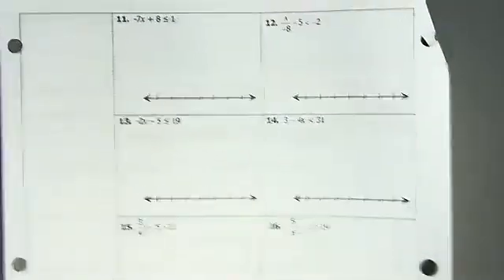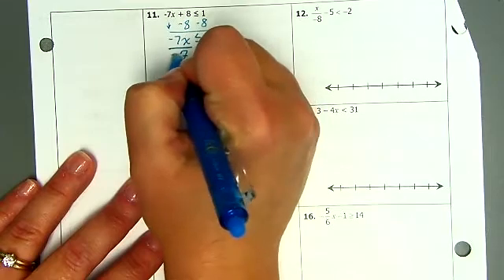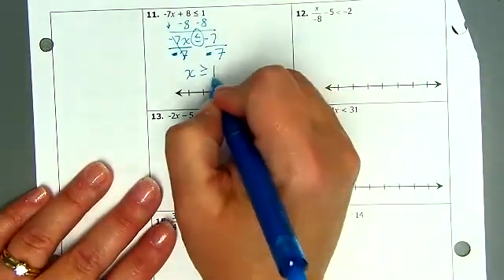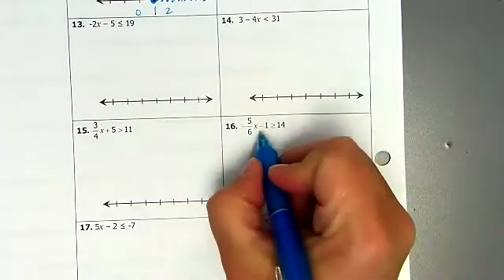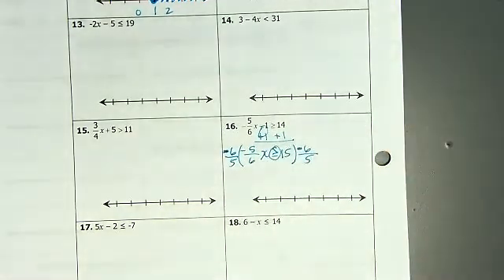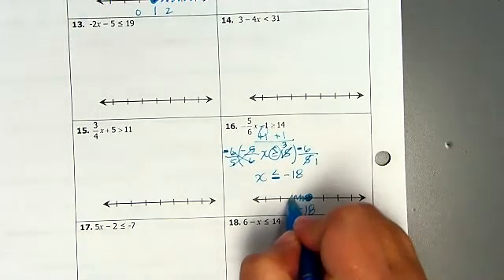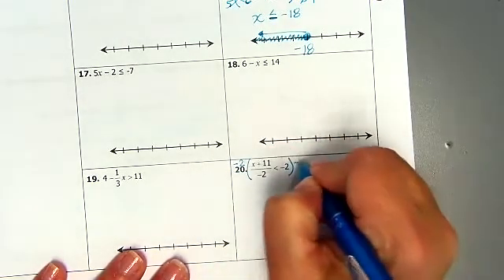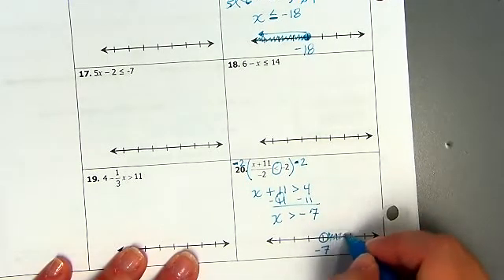Alg 1.9 Lesson Video Solving & Graphing 2-Step Inequalities